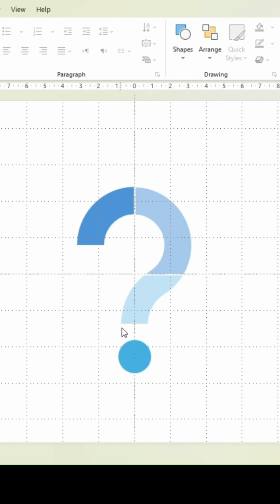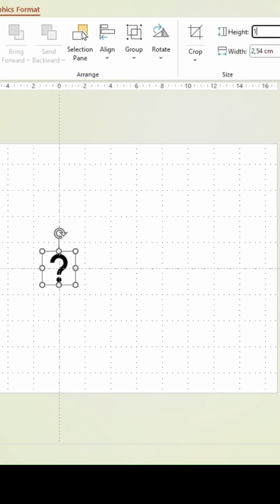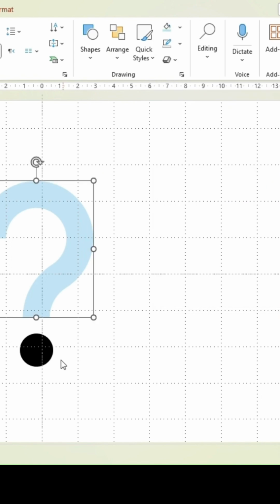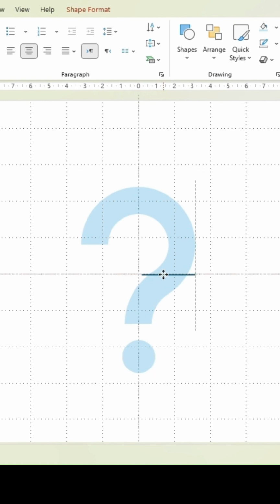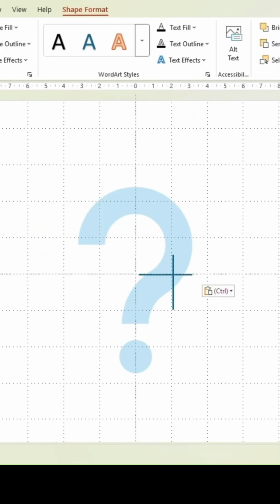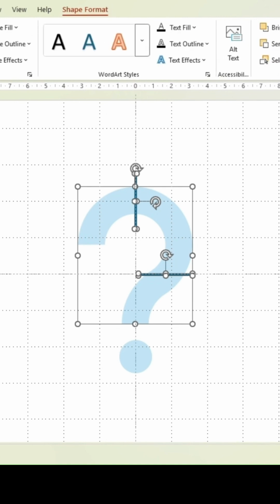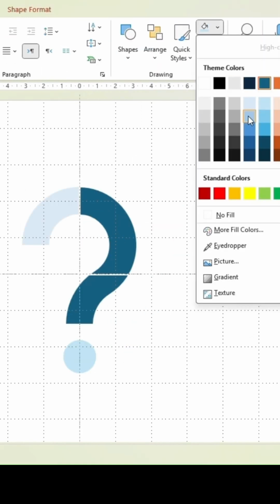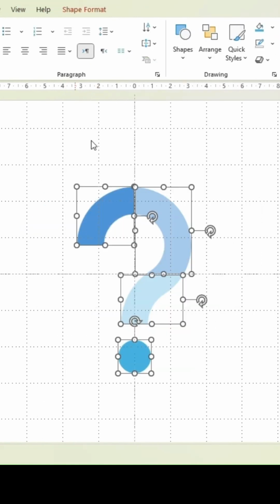Make this graphic in 3 steps! tutorial howto powerpoint #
Follow this quick and simple tutorial and make a segmented questionmark in just three steps.

This graphgic is perfect for illustrations, inforgraphics or as the base for a slide design.
To learn how to turn this graphic into a slide design, check out the full lenght video on the channel!